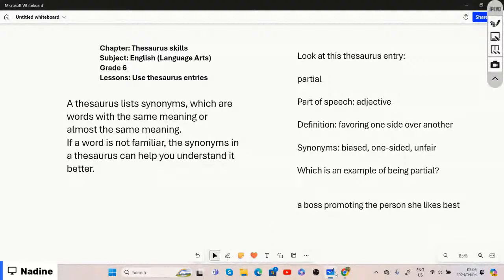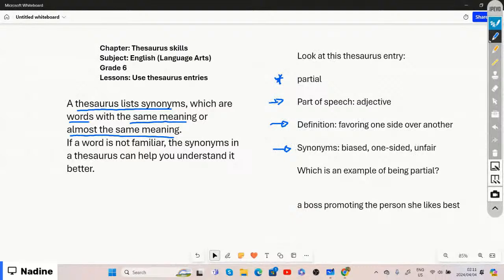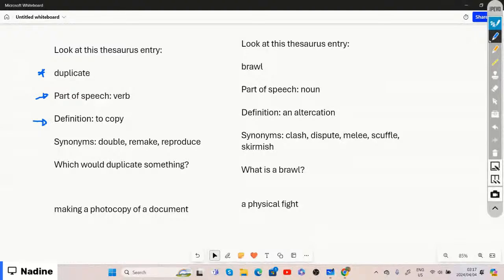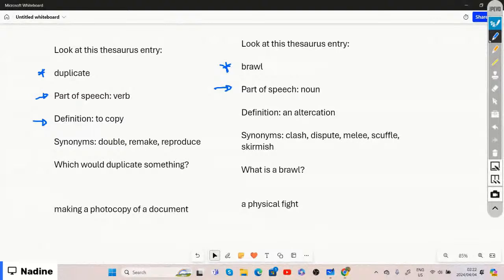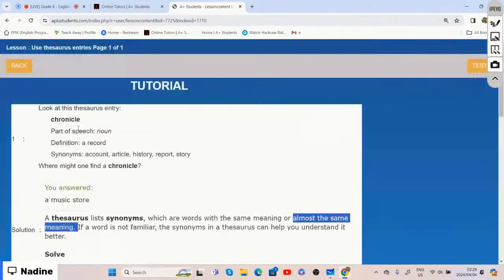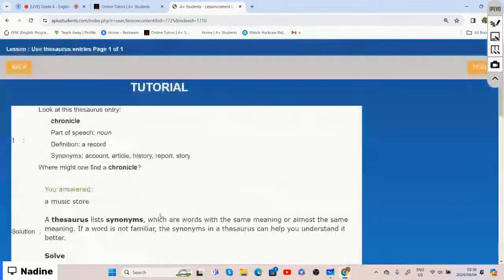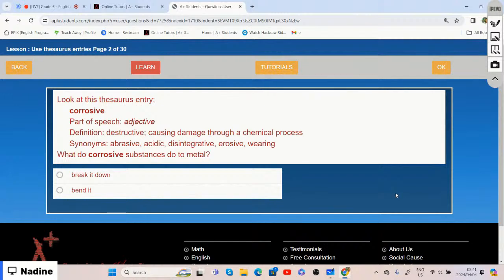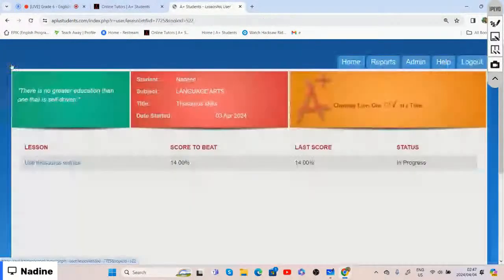Grade 6 - English: Thesaurus skills